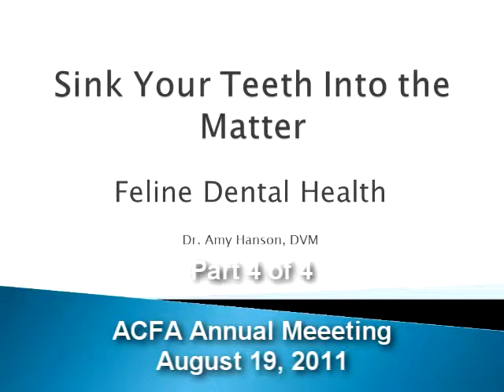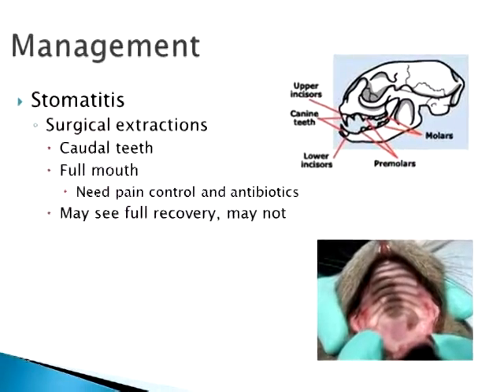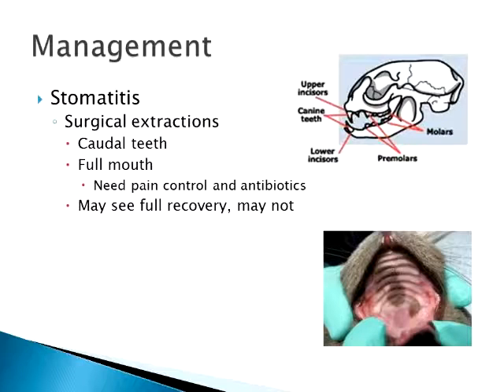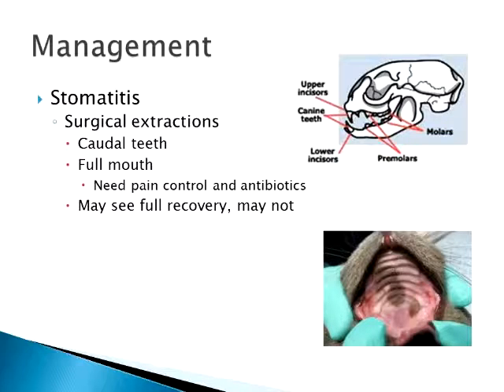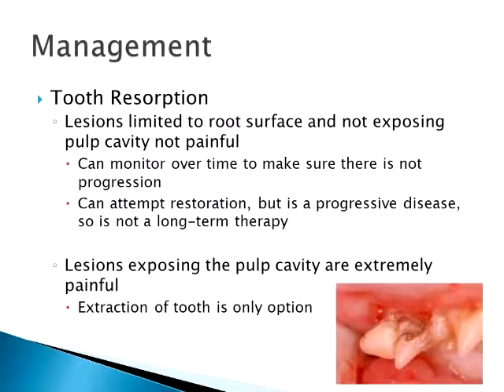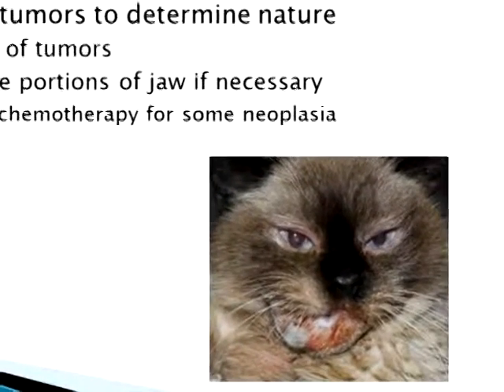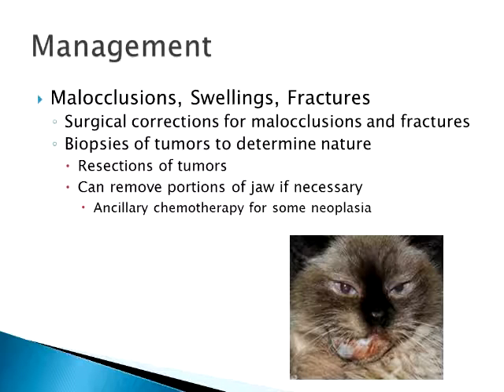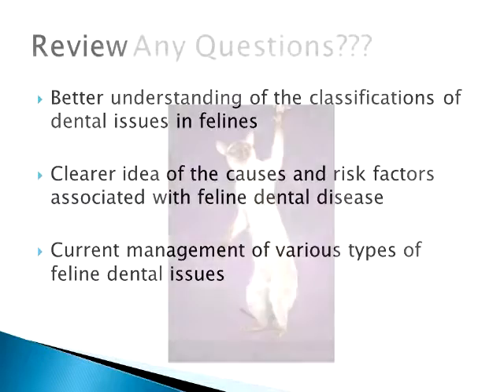Feline Dental Health Part 4 - ACFA 2011 - Dr. Amy Hanson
Dr. Amy Hanson presented "Sink Your Teeth into the Matter: Feline Dental Health" at the ACFA Annual Meeting, August 19, 2011. This is part 4 of the presentation - the second part of Management. It discusses surgical extraction, tooth resorption, malocclusions, swellings, and fractures and concludes with a review.